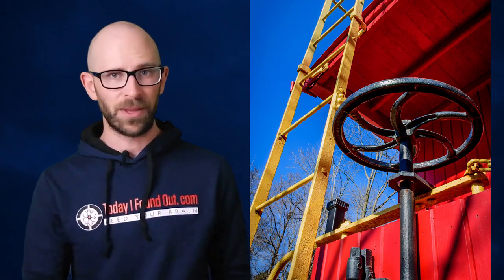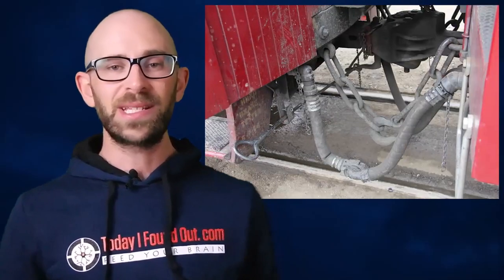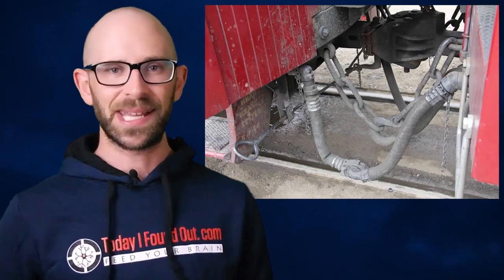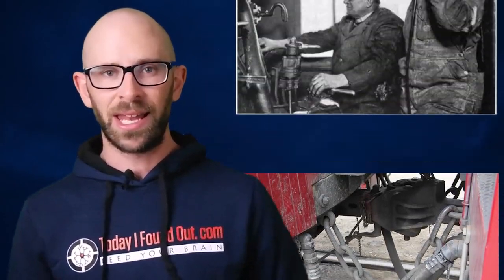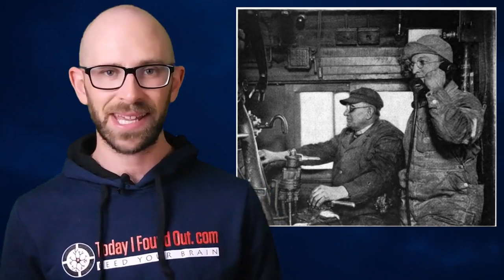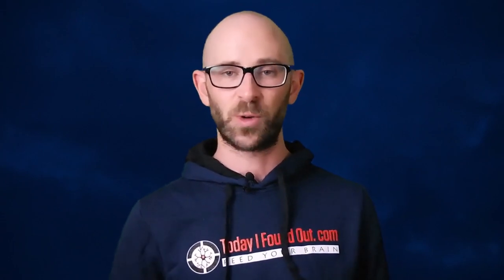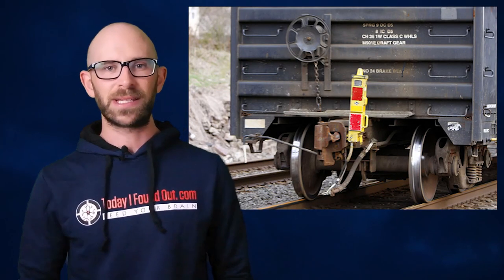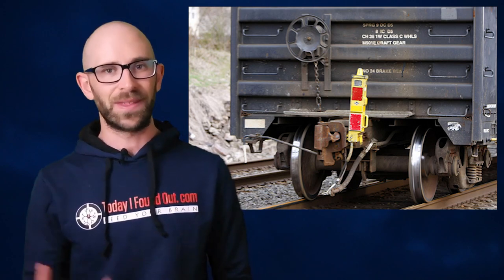Why Don't Trains Have Cabooses Anymore?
In this video:

Carrying a brakeman and a flagman back when brakes were set by hand, when it was time to slow the train, the engineer would blow the whistle. This signaled to the brakemen, and one would emerge from the caboose and work his way toward the engine, while another would leave the engine and work his way back toward the caboose. At each car, the brakemen would stop and turn its brakewheel with a club. Once the train stopped, the flagman would leave the caboose with a flag, lantern or other visual display and walk back down the track to warn any approaching trains.